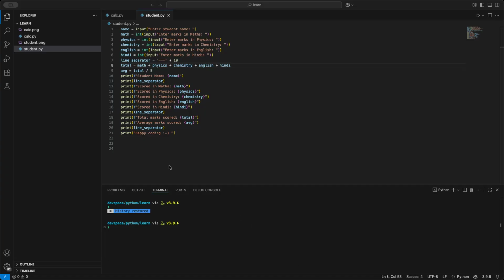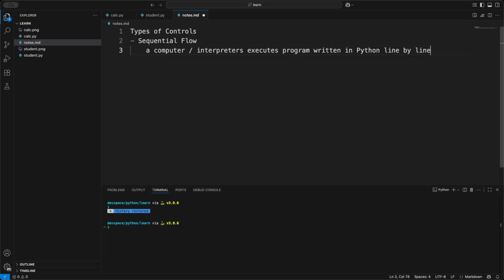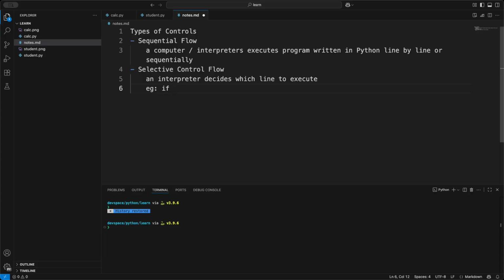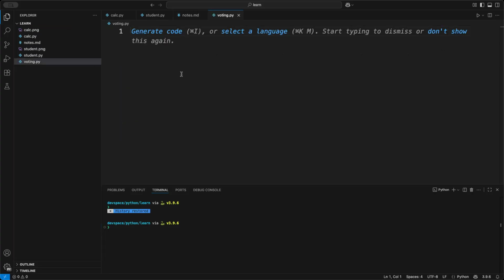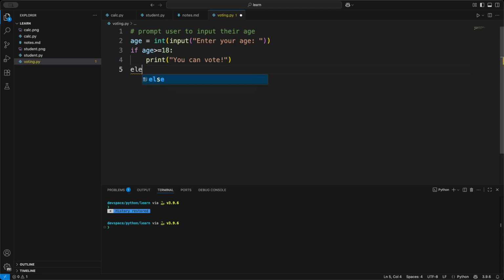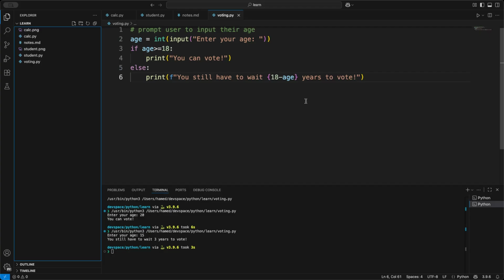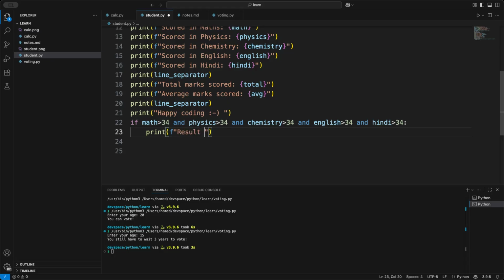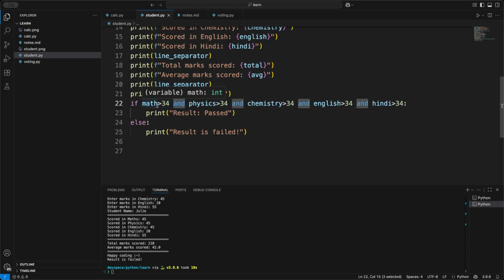Python Tutorial for Beginners | Lecture 4 - Learn selective control structure using if statement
A beginner-friendly, easy-to-follow, step-by-step tutorial designed to simplify programming concepts. This series follows a learn by doing approach, where you can code along in your own editor and validate results instantly.

In this video (Lecture 4), we will learn about the Selective Control Structure using the IF statement in Python. You will understand how to:

Write simple if statements to check conditions
Use the optional else block to handle cases when the condition is False
Apply decision-making logic in real programs
Follow along with a code example in Visual Studio Code (VS Code)

By the end of this lecture, you will be able to confidently use if and else statements to add decision-making capability to your Python programs.